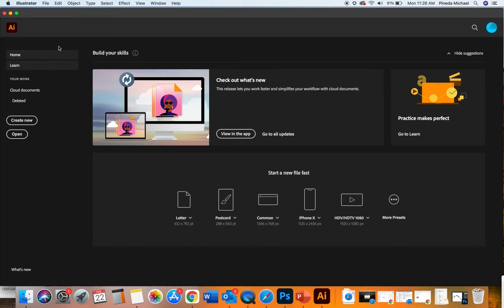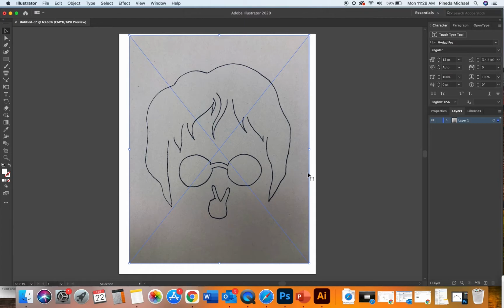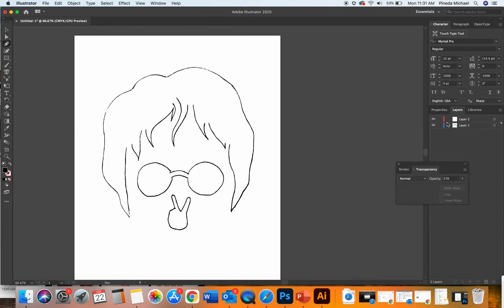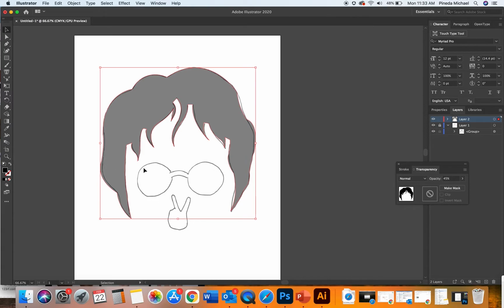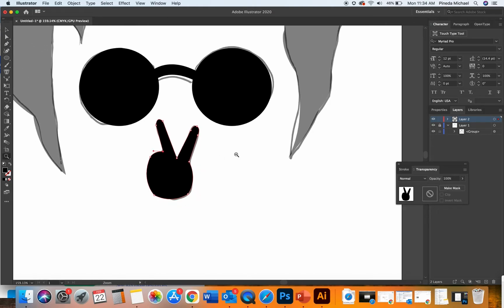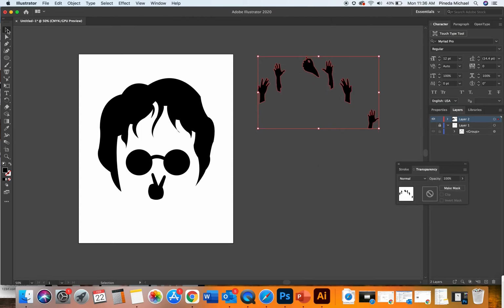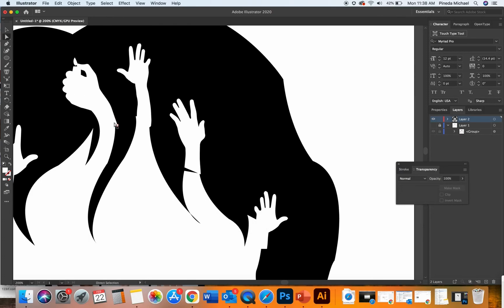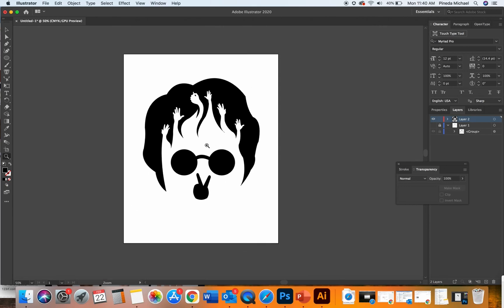Minimalist Vector Demo